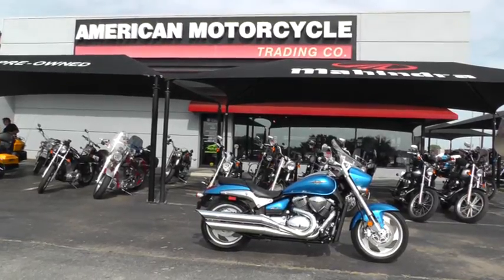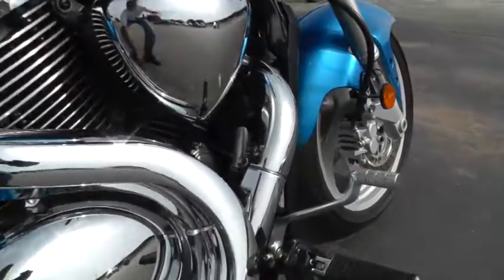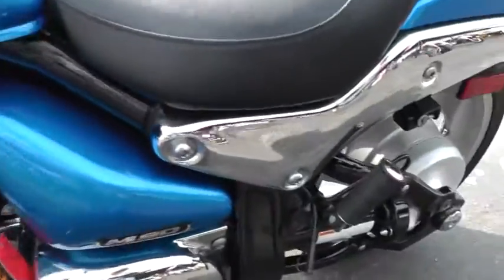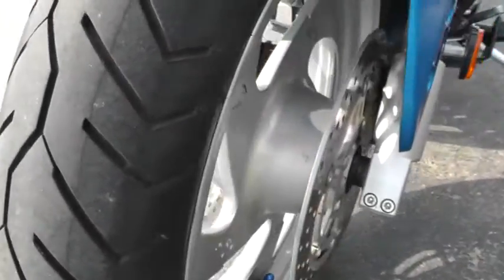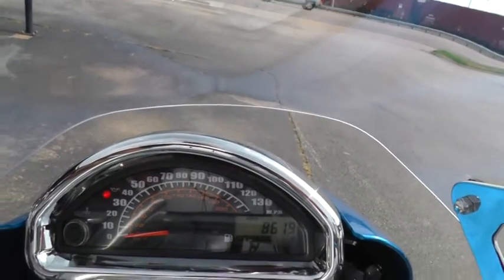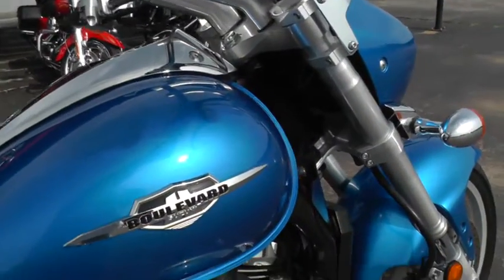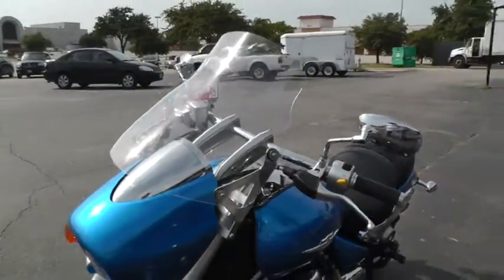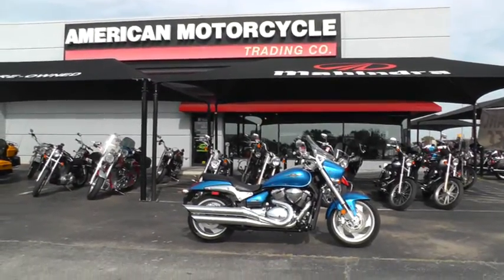100439 2009 Suzuki Bulevard M90